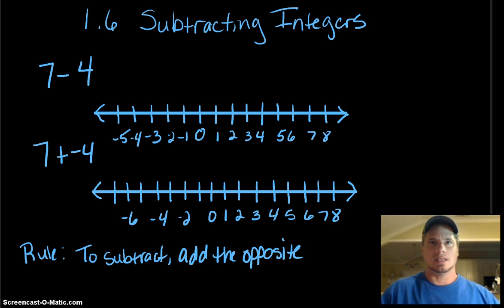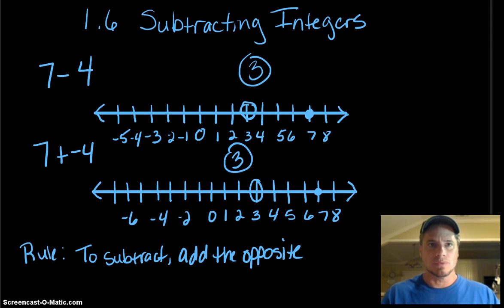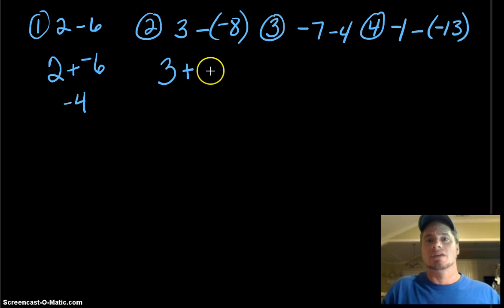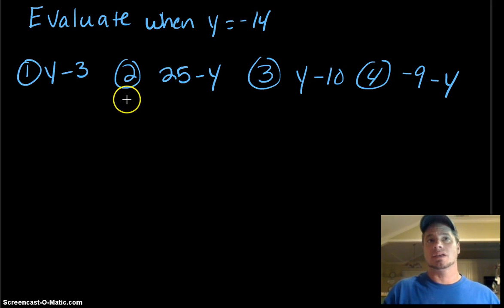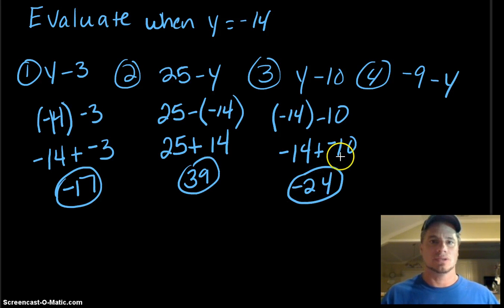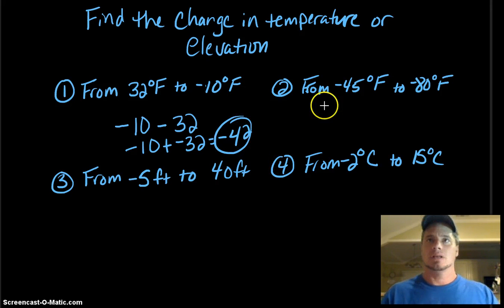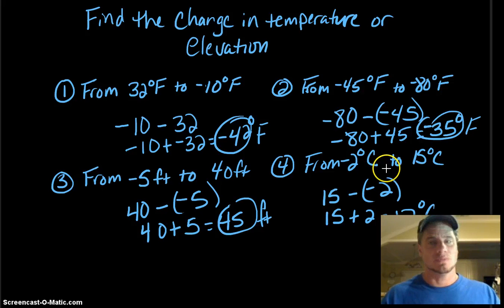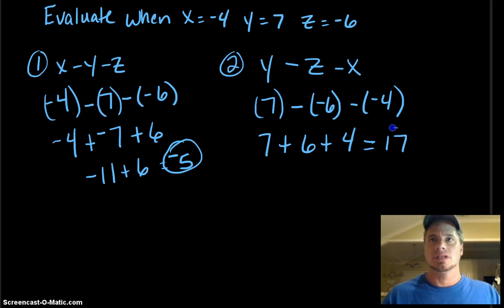1.6 Subtracting Integers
Introduction to Integers Subtraction